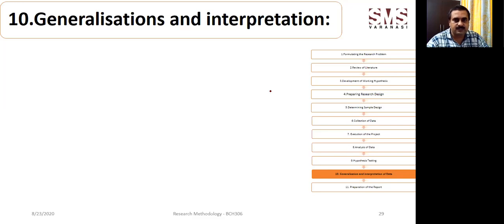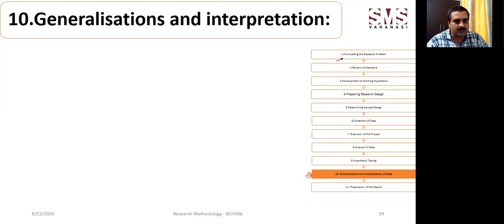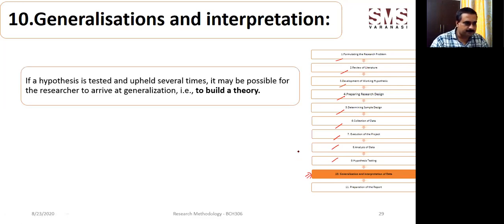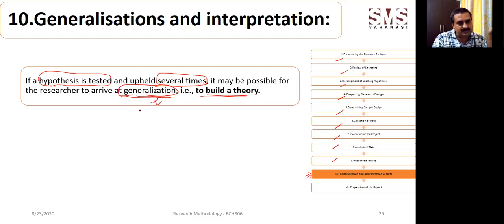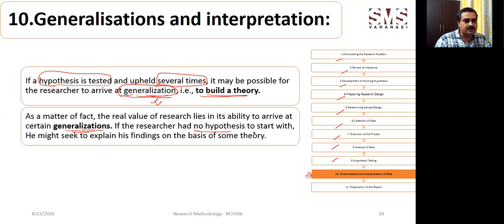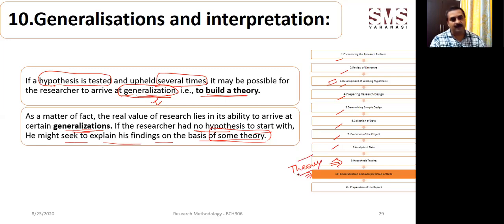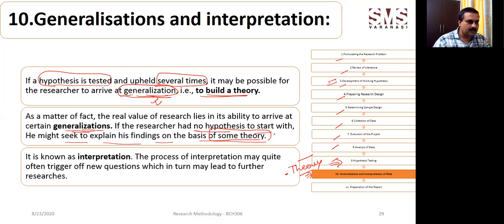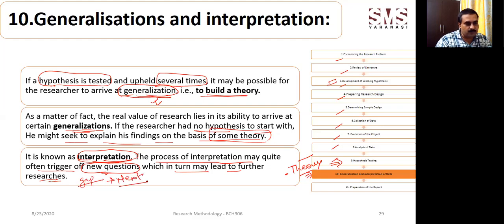1.4.11 Generalisation and Interpretation of Report - Reseach Process - B.Com(Hons) III Sem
1.4.11  Generalisation and Interpretation of Report - Reseach Process - B.Com(Hons) III Sem
MGKVP Varanasi Syllabus